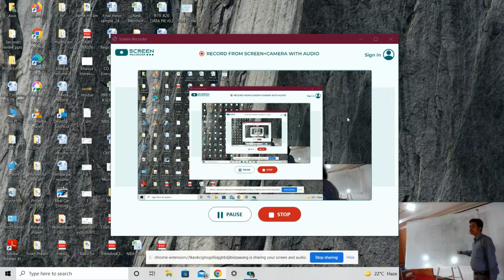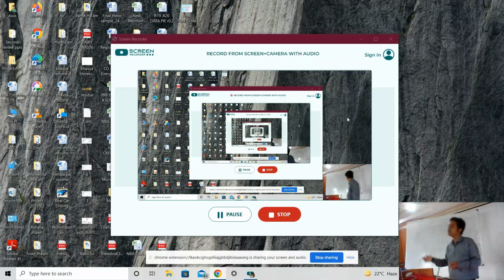Chemical Reaction Engineering Lecture: 15